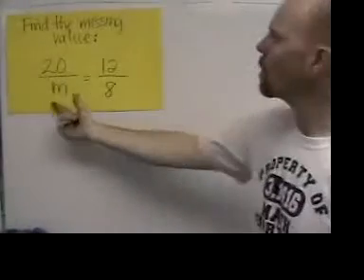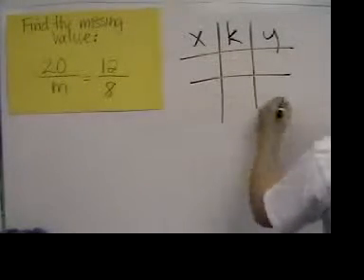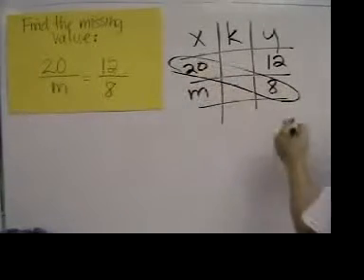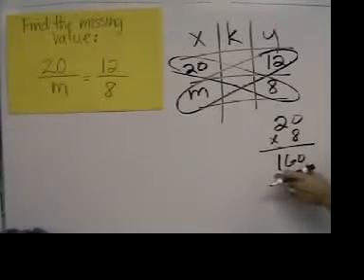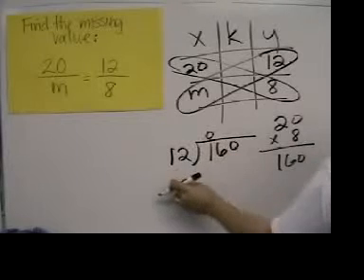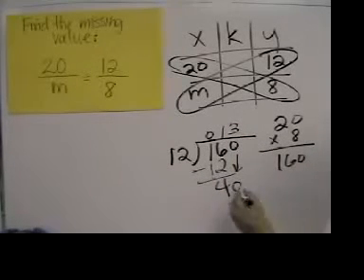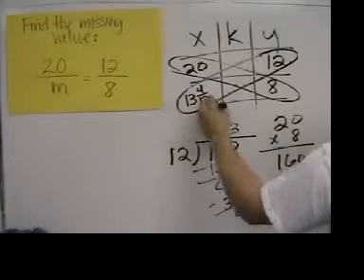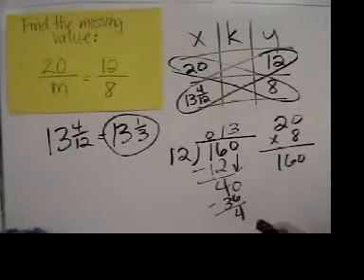Proportions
This is a very short math tutorial on how to solve proportions using the "cross multiply and divide" method. For interactive applets, worksheets, and more videos go

Duane Habecker
teacher: Duane Habecker